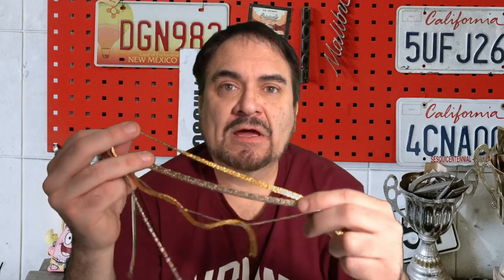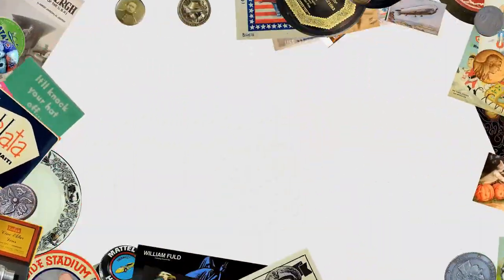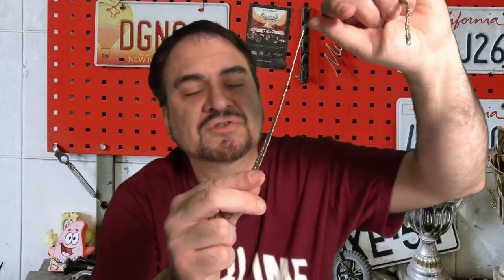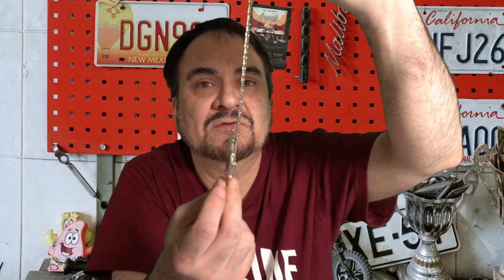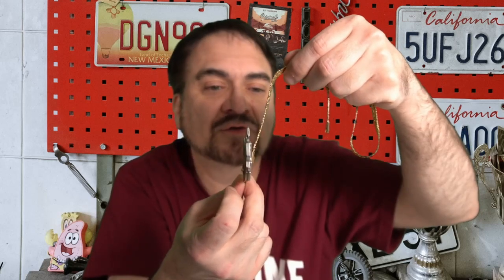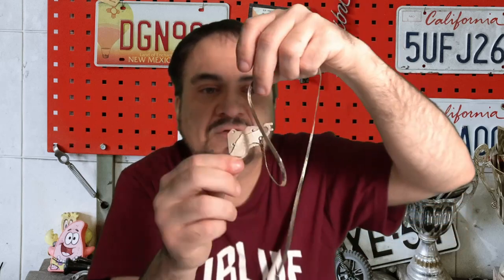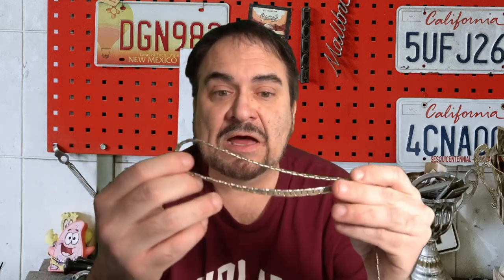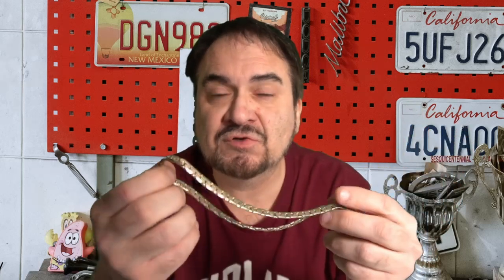Do You Know About These Scams Going On Right Now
Some of the Mailing Supplies We Use:
2" Table Top Tape Dispenser
2” Tape For Dispenser Above
6" X 9" poly mailing bags
10” X 14” & Larger Poly Mailing Bags